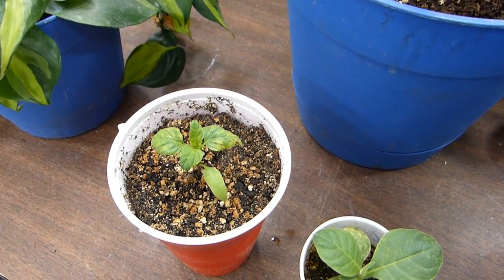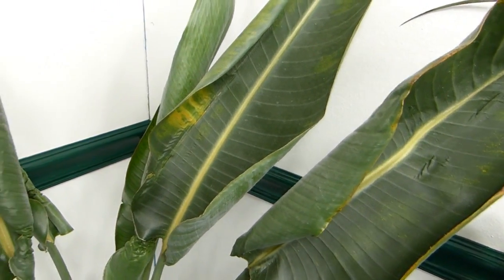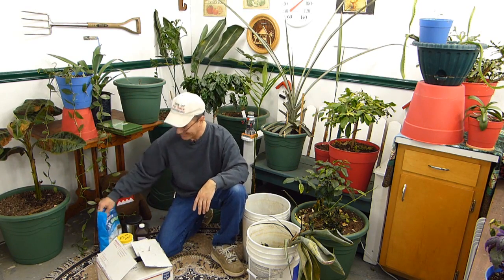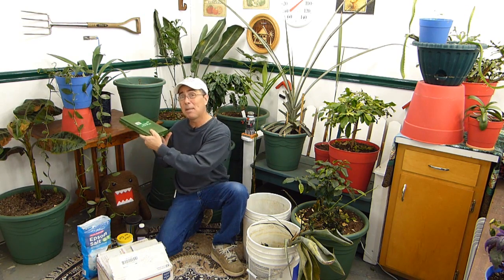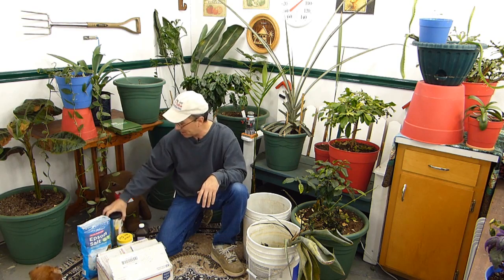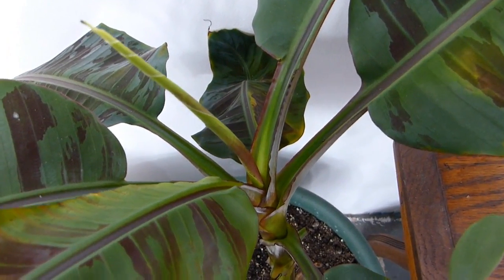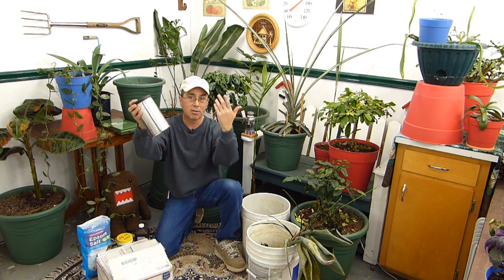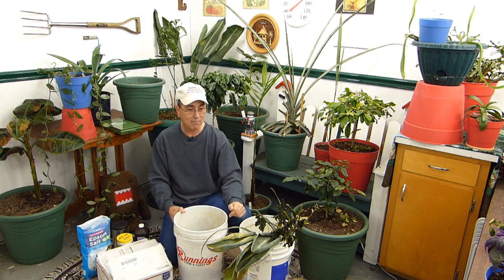Dangers of Organic Gardening